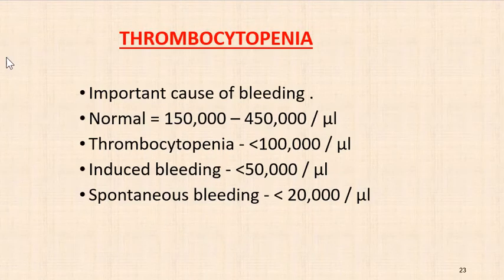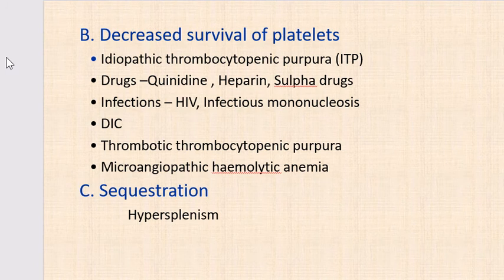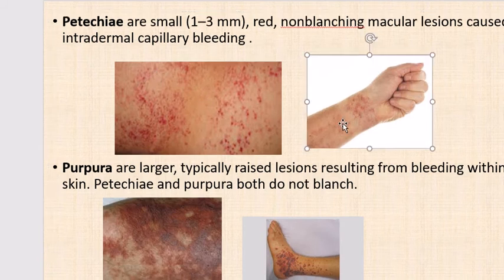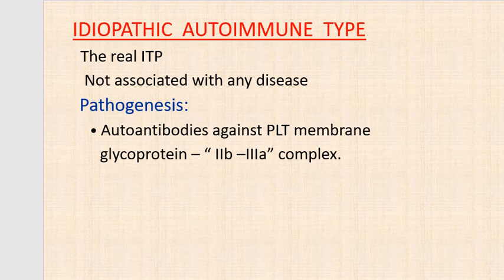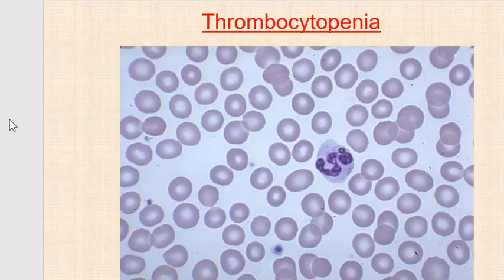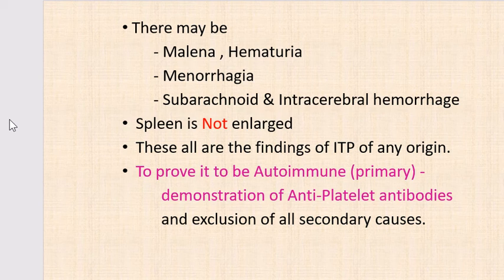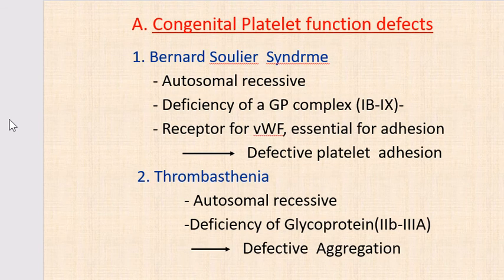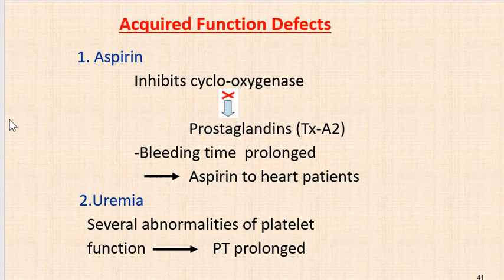Hemostasis 2 By Dr Iftikhar Class 4th Year